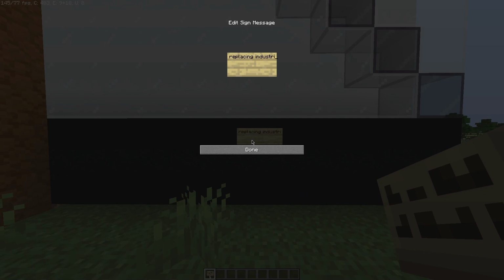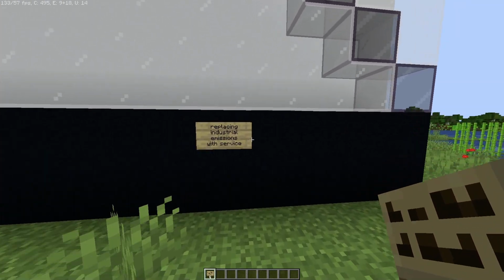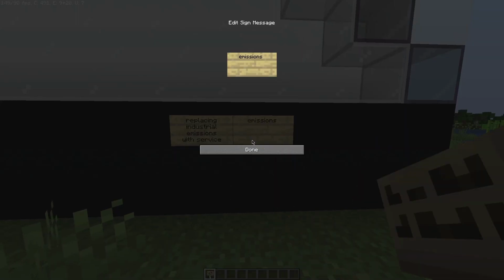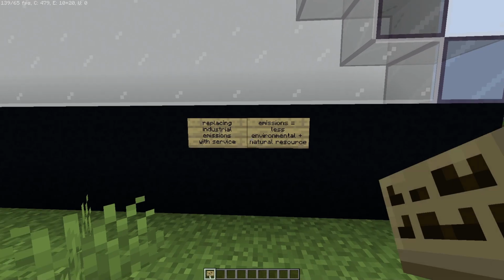Economic growth... environment's secret hero or villain? (Minecraft Explains #8)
In this video, I explained a perspective of the relationship between economic growth and environmental degradation through the Environmental Kuznets Curve in Minecraft. Keep in mind this is merely a brief introduction of how some may view sustainable development. Hope you enjoy!

Minecraft Explains series
In this series, we explain important theories related to Sustainable Development. These informal video essays will explore the three pillars of sustainability and why they are important to us today. We try to be educational and fun at the same time, and we hope you guys learnt something new!